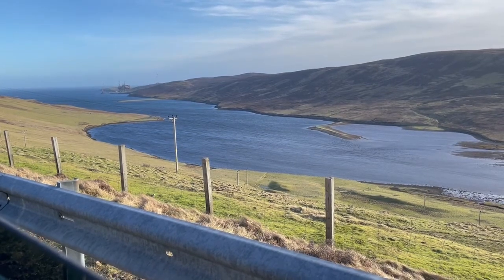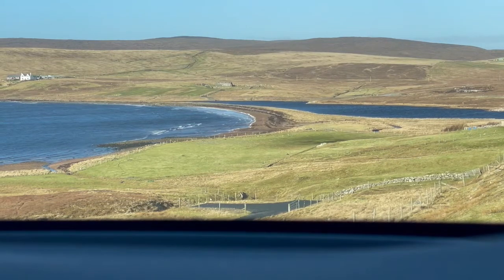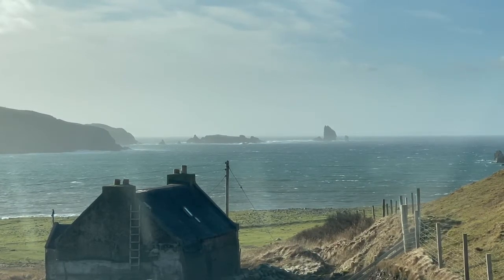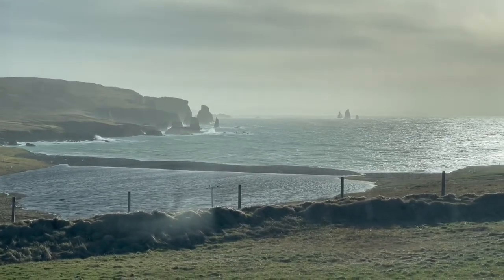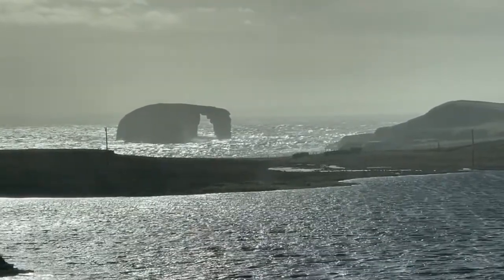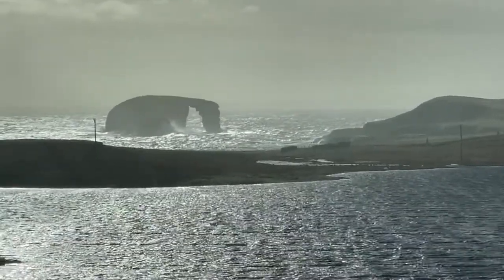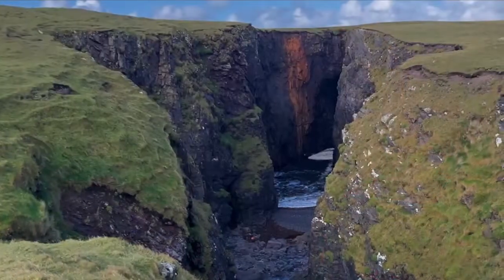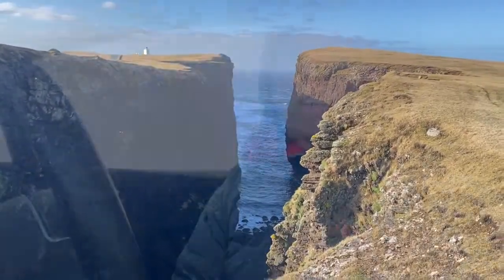A rough guide to Shetland's coastal features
This is a video that I did for a local school to help their Primary 5 children understand some of the features that we see around Shetland's coastline. The video includes spits/bars, caves, stacks, arches and geos.